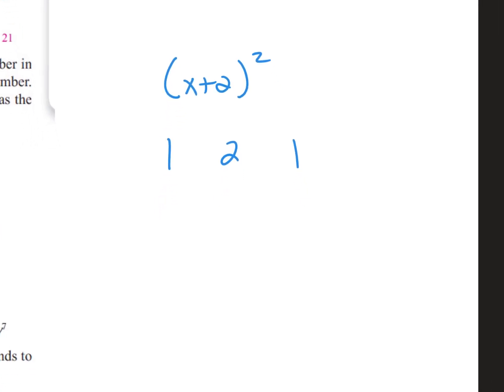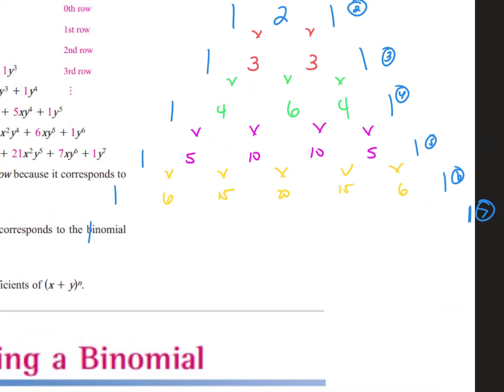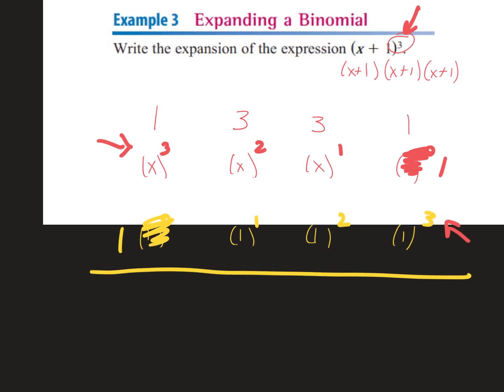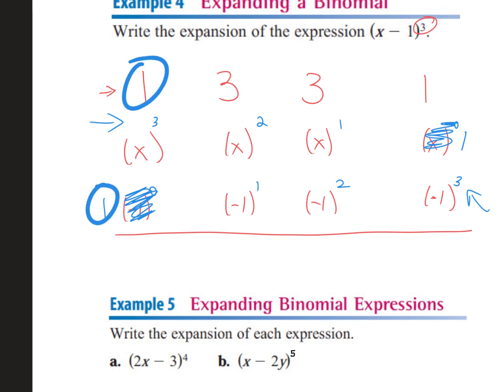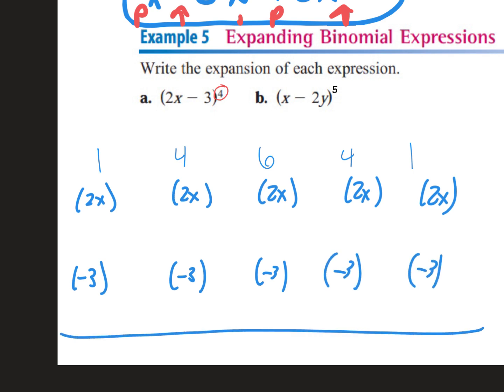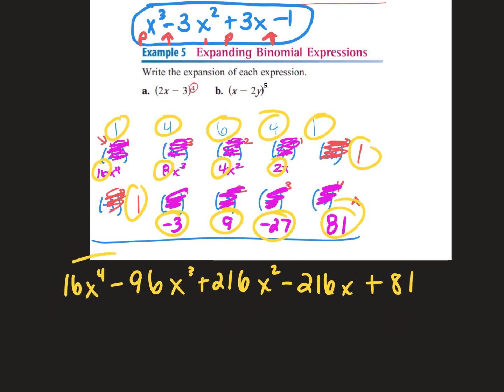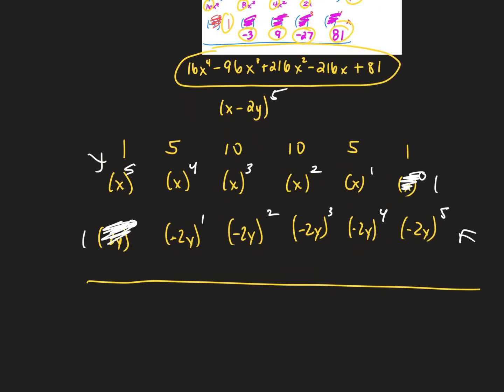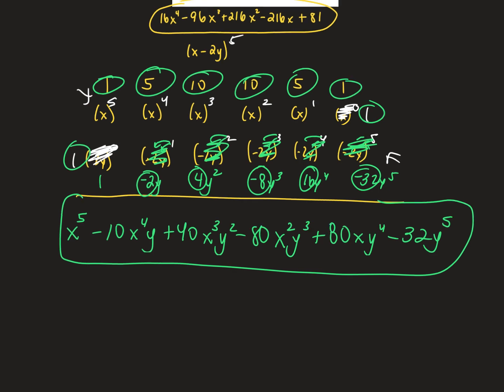03.08 PCH 8.4 The Binomial Theorem Notes Part 2